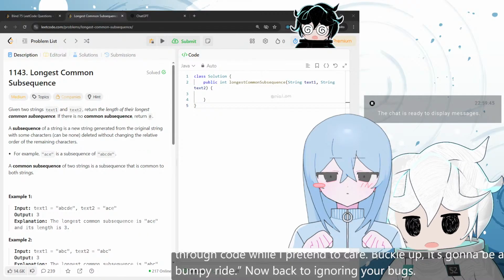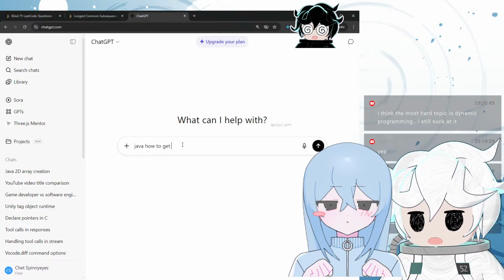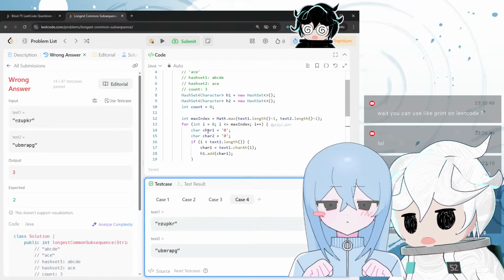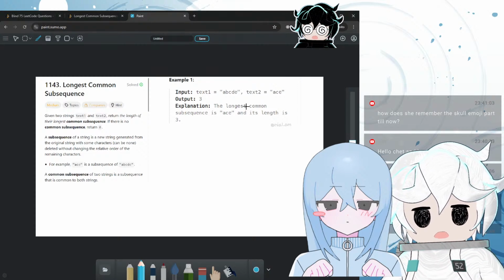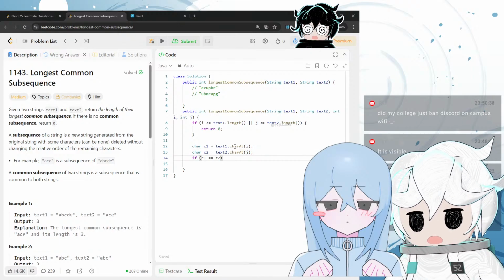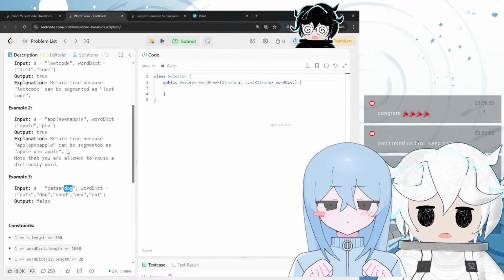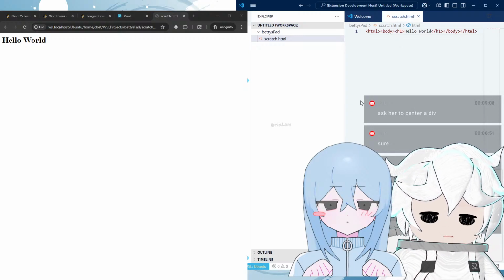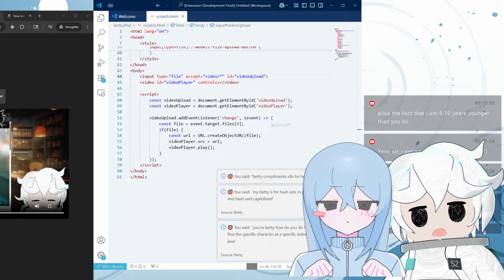Professional vibe coders try coding for real (Leetcode)